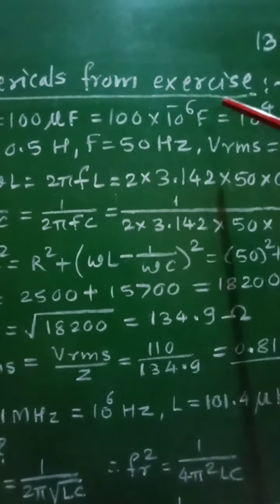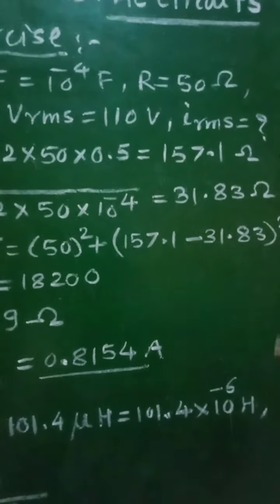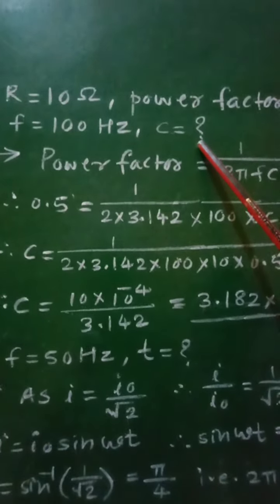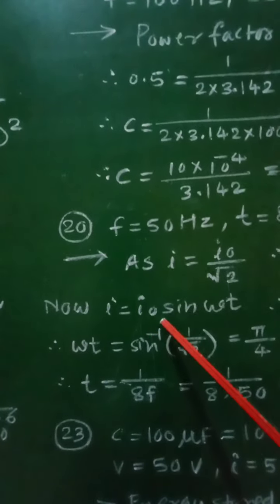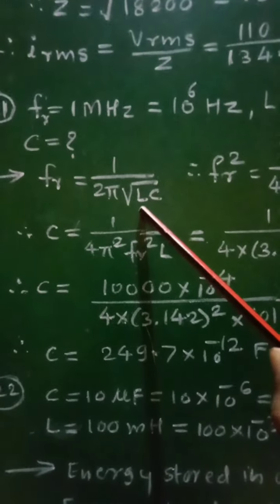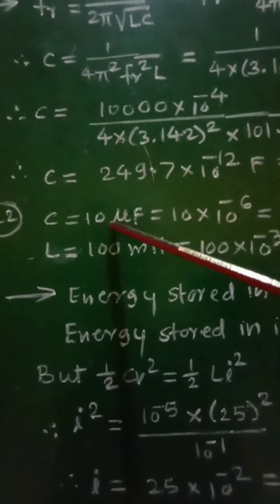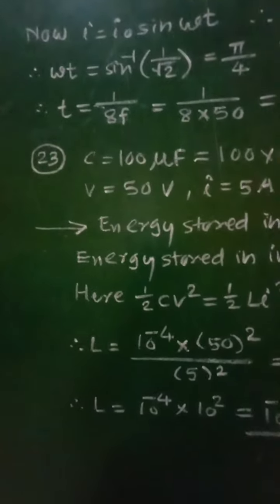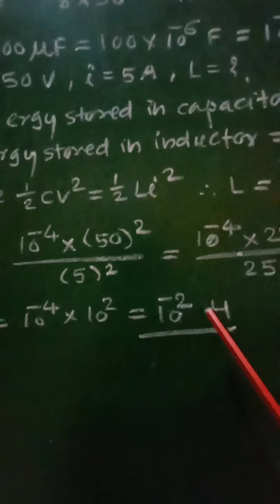12th AC Circuits-Numericals from exercise 18 to 23.